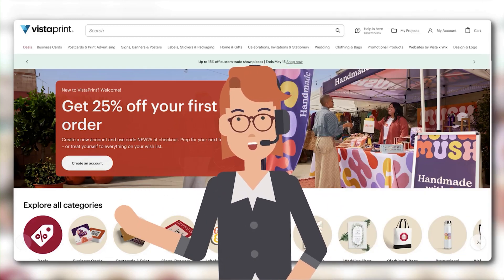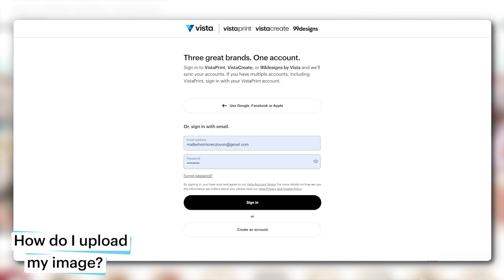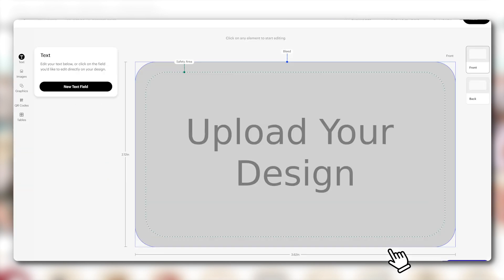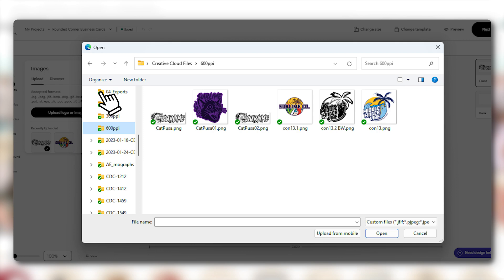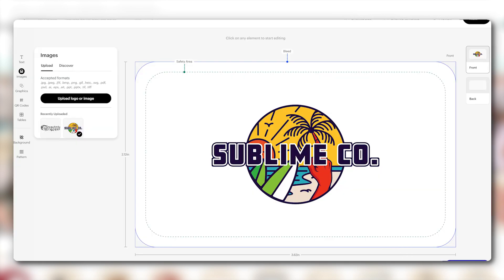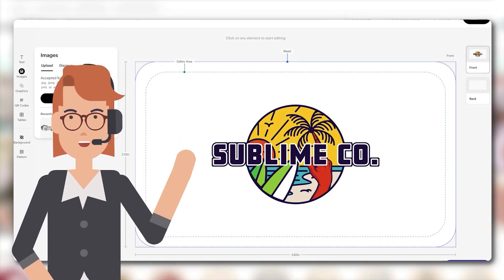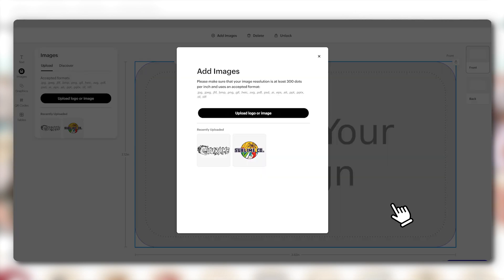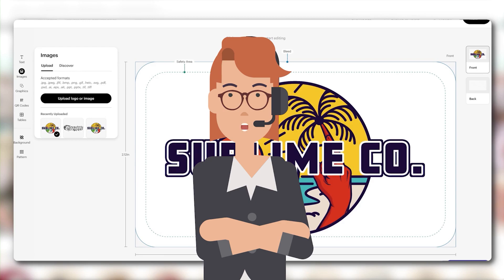How do I upload my Image in Design Studio?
Learn how to easily upload your images in Design Studio with this step-by-step tutorial! Whether you're creating custom business cards, flyers, or promotional materials on Vistaprint, uploading your own images is key to personalizing your designs.

Follow along as we guide you through the process of uploading images, positioning them correctly, and ensuring they meet the specifications for your project.

🙋‍♀️ Want to learn more? Head to the VistaPrint blog, where entrepreneurs big and small are leveling up their branding

About VistaPrint:

VistaPrint helps small business owners, entrepreneurs and dreamers create custom designs and professional marketing. Our online services help you find the custom products you need and design a look you’ll love — because there’s no business like your business.

Keep in touch on Twitter